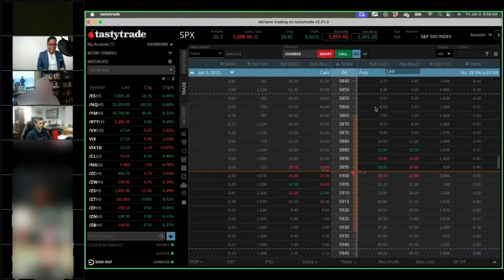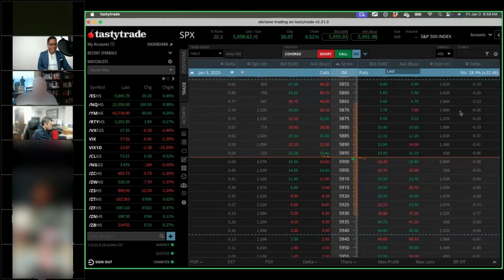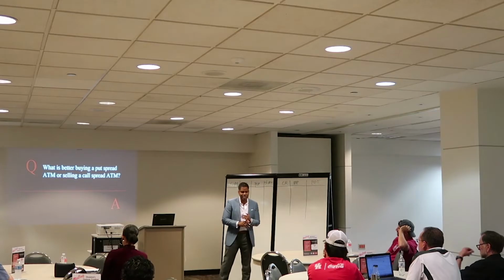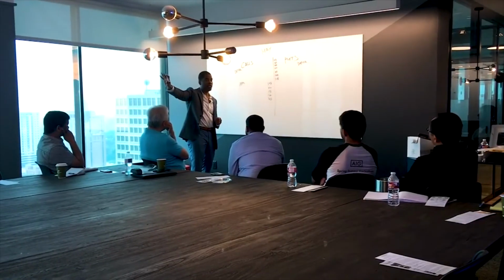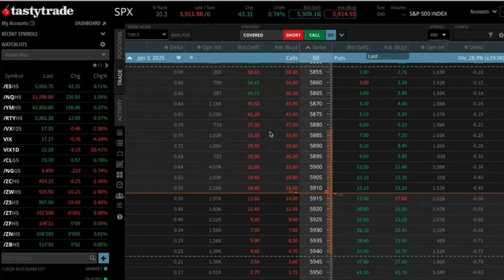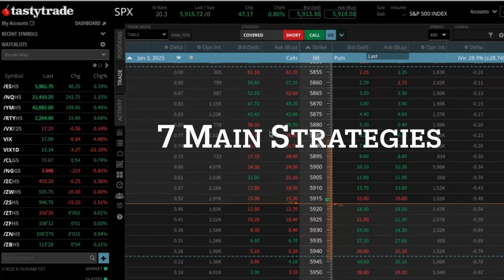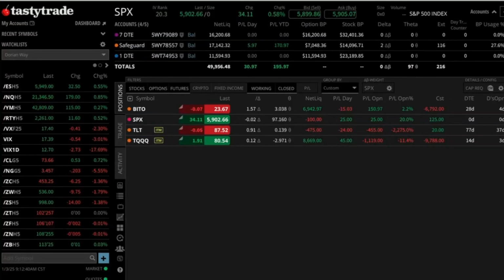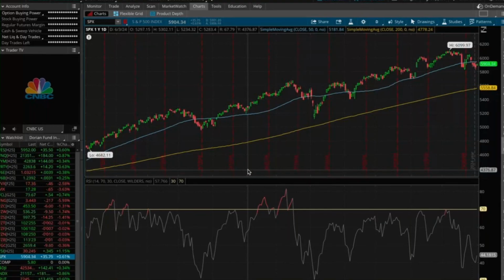How much Money I am trading with...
Discover how much I'm trading with and explore key strategies for trading options. Learn about risk management, position sizing, and maximizing profits in the options market! Learn from our trading school or events